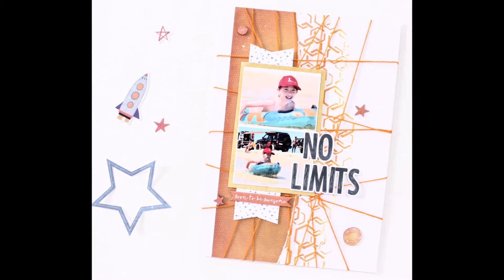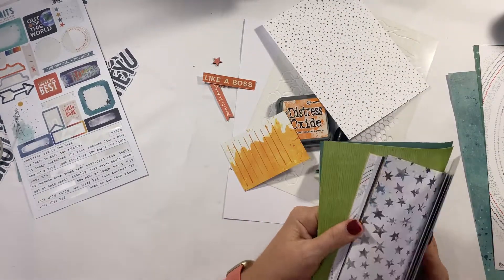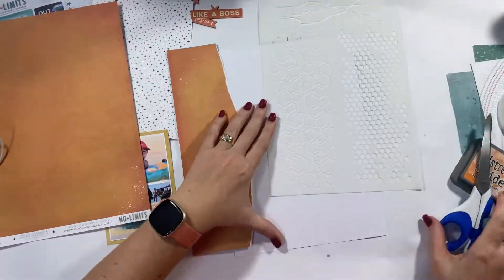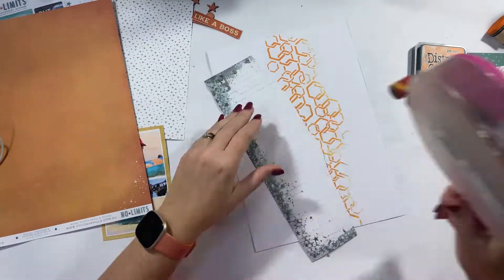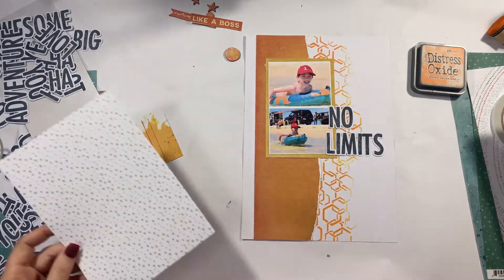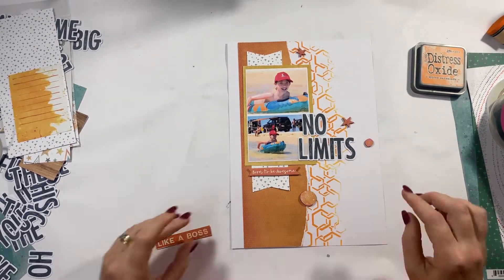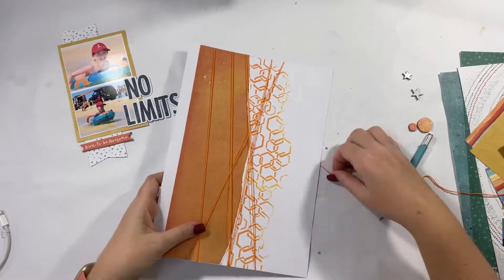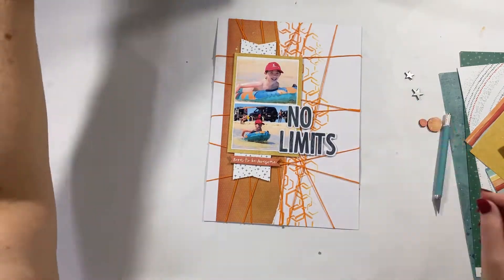Mystical Scrapbook DT - April Challenge reveal - Colour "Orange"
April is all about colour challenges at Mystical Scrapbooks.
I've chosen Orange ... it's an often overlooked colour but one of my favs.
I've used elements from the Cocoa Vanilla Studio "No Limits" collection.